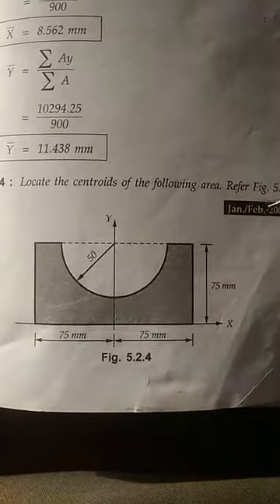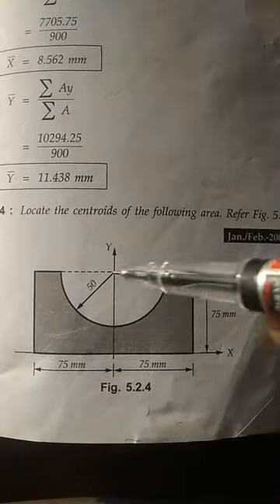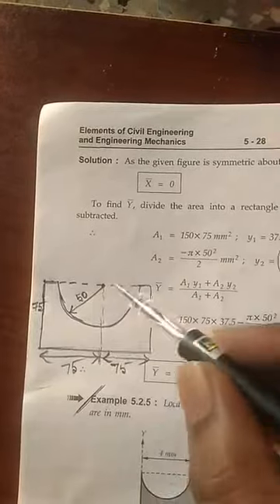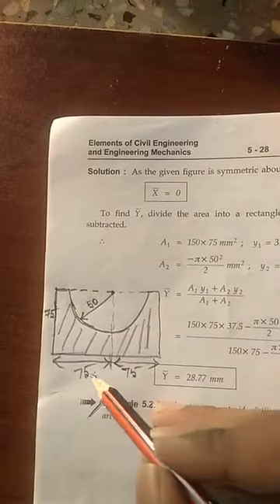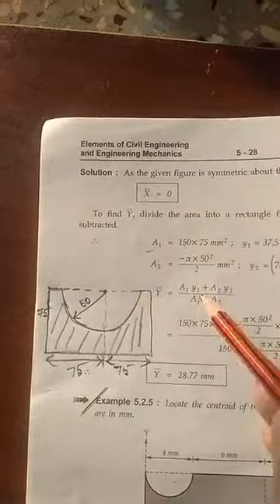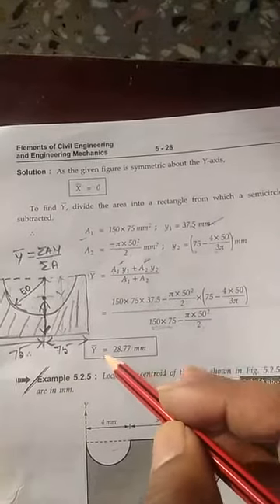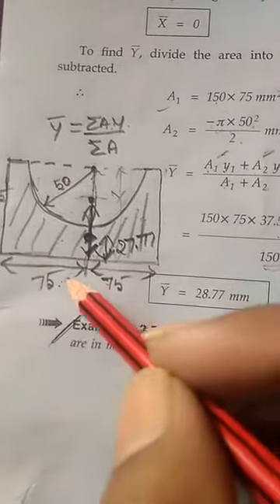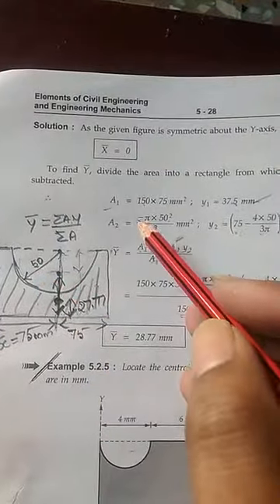Elements of Civil Engg 5.2.4 by Prof. Ravikiran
problem on centroid